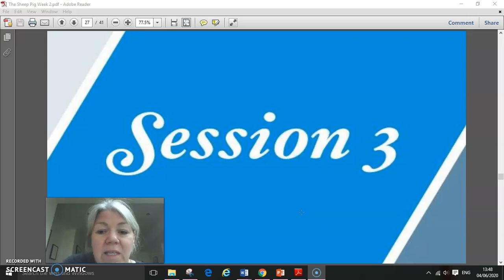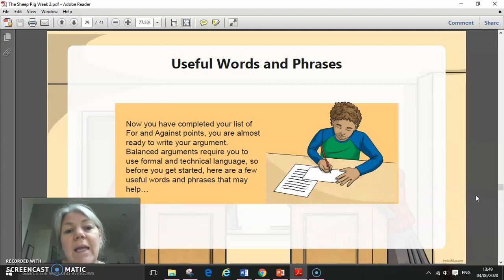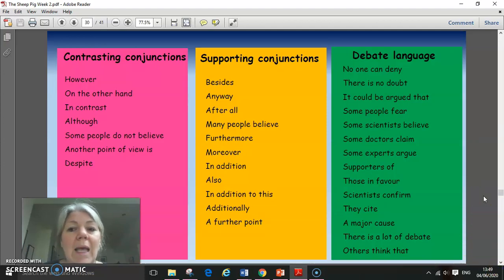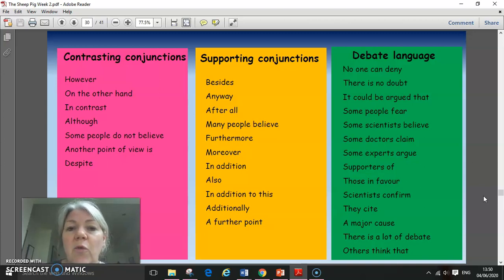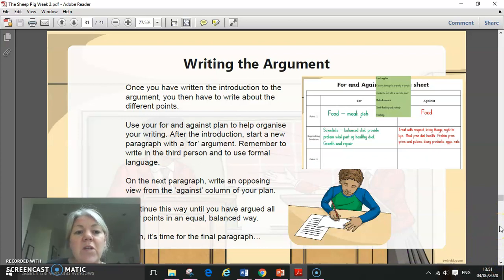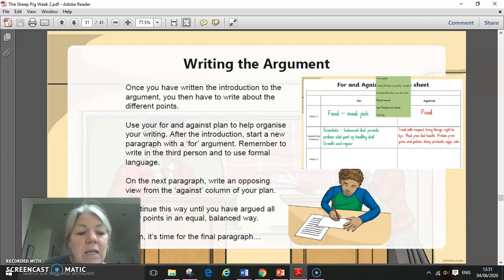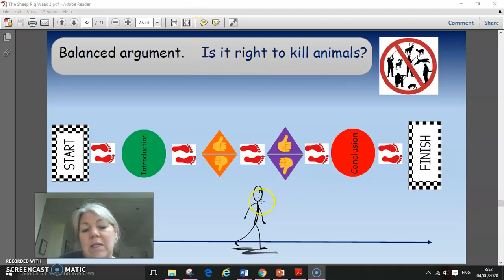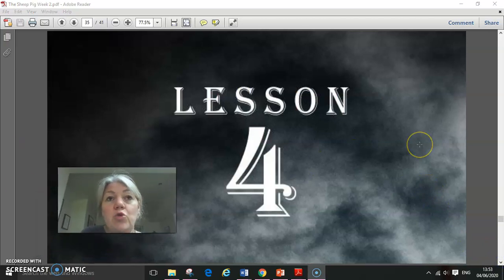Year 4 Week 12 English - Discussion Text Session 3